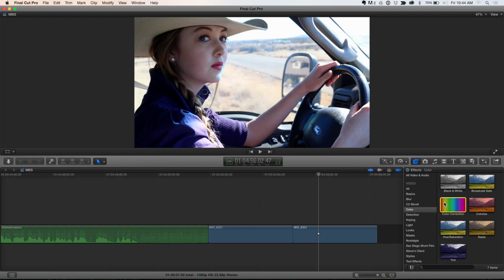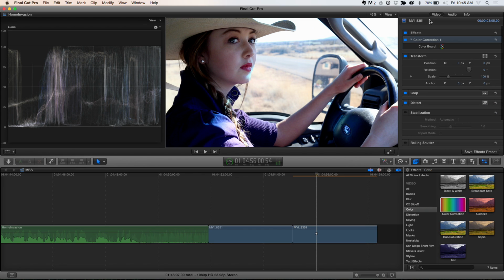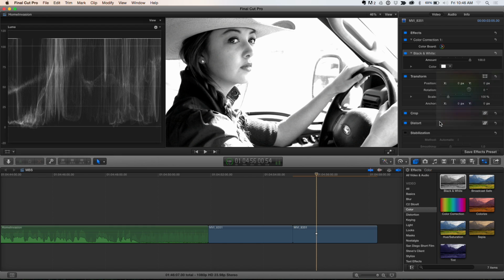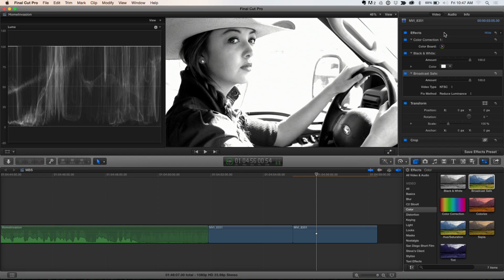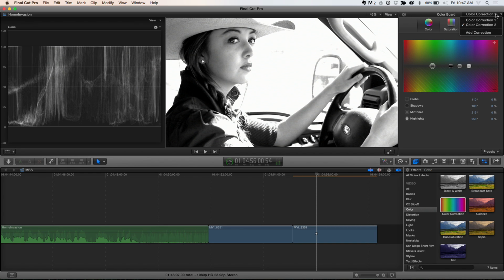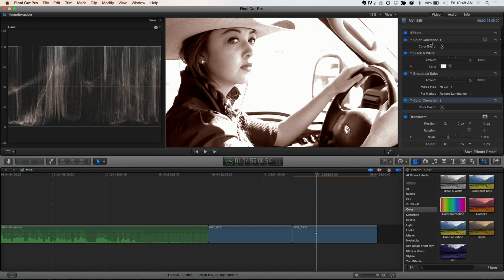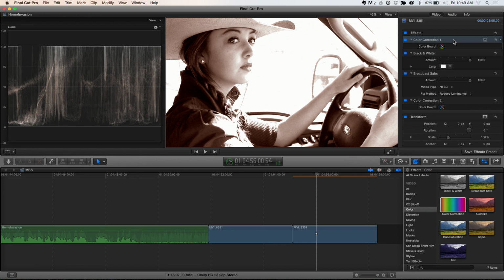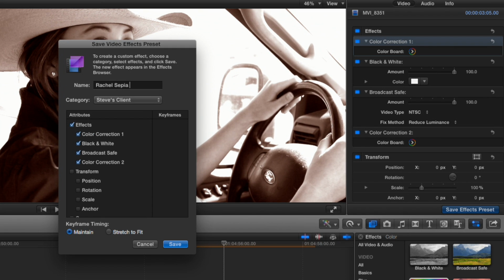MacBreak Studio: Ep. 317 - The Effects Processing Pipeline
In this episode, Steve will demonstrate why it’s important to apply color corrections as separate effects when
creating looks or other color grades.